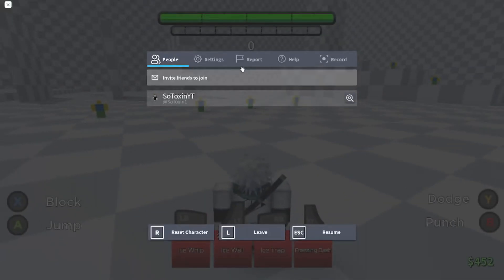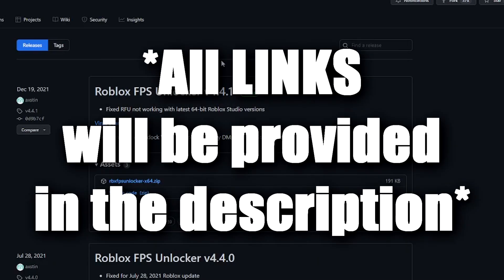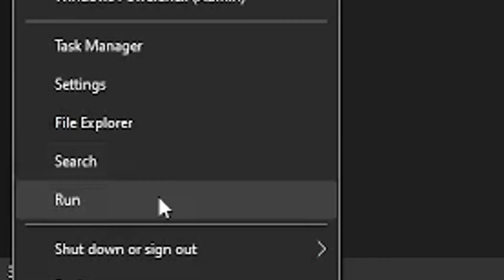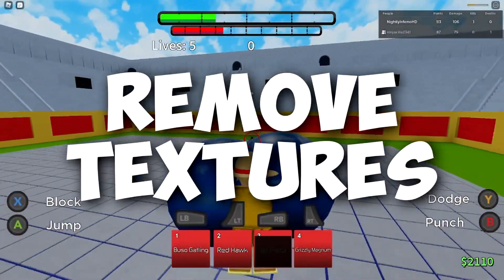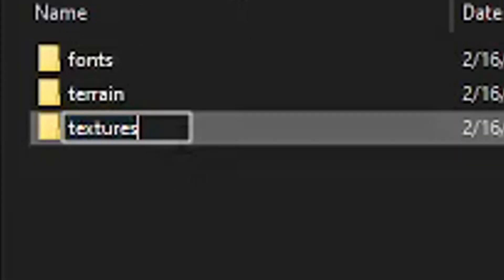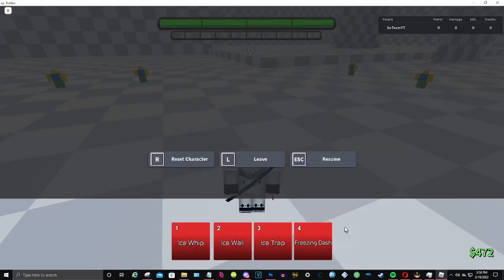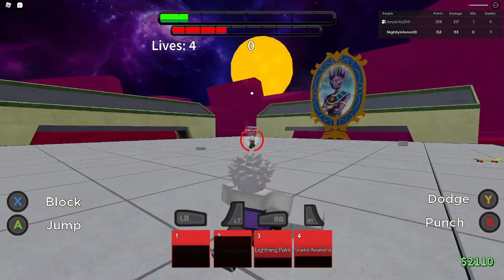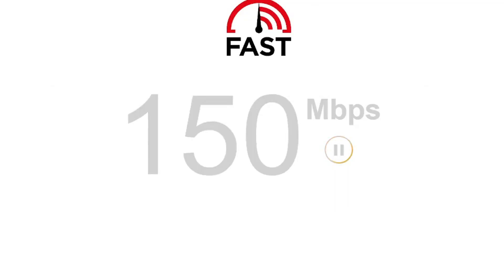HOW TO FIX LAG IN ABA! Tips and Tricks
HOW TO FIX LAG IN ABA! Tips and Tricks. In this video I'll be trying my best to help you reduce the lag as much as possible in Anime Battle Arena.

~Socials~